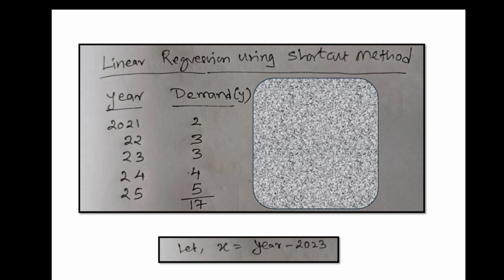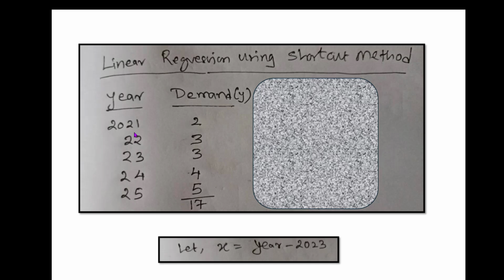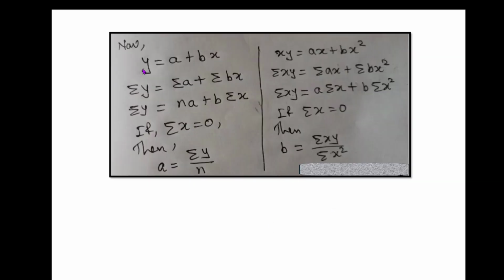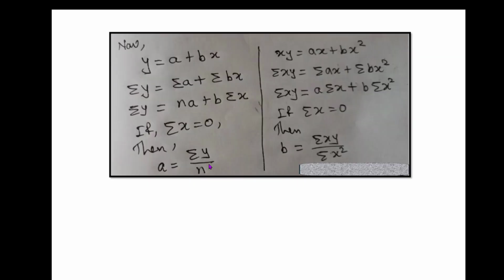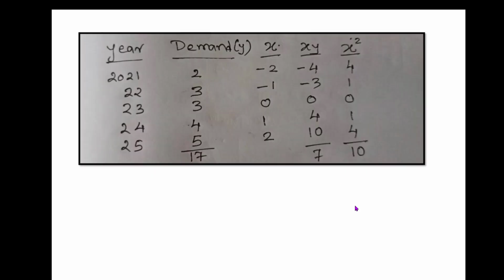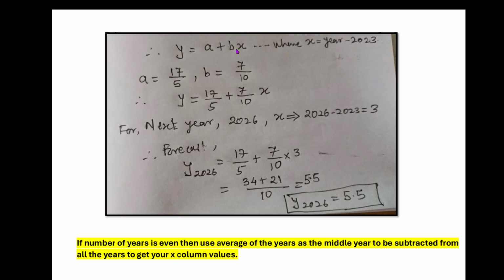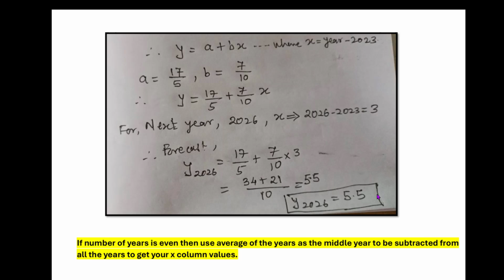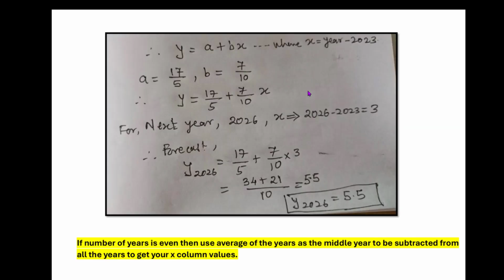Linear forecasting for Time series data using short cut method